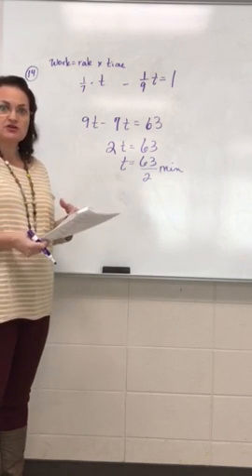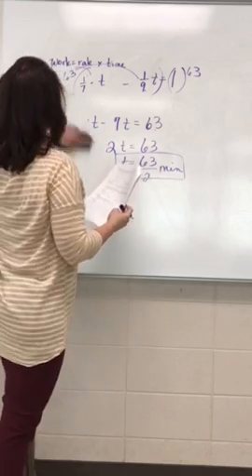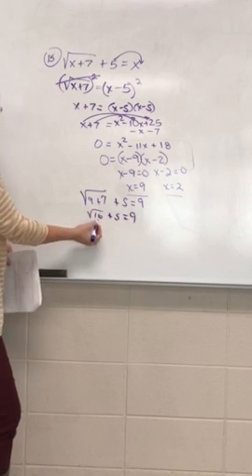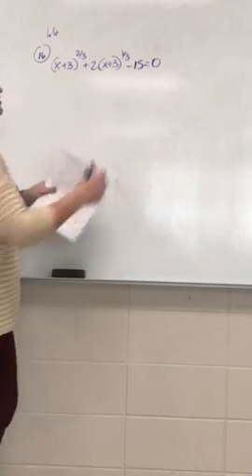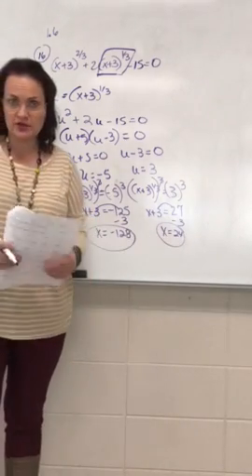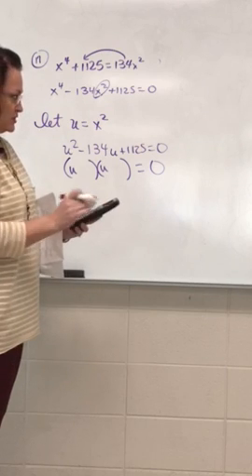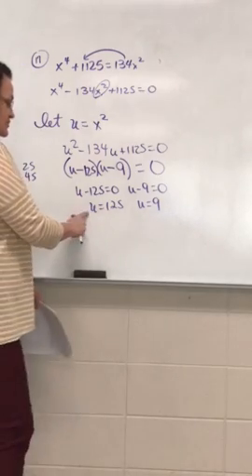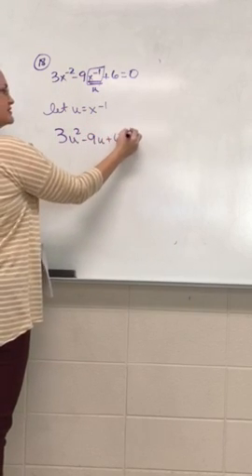Final study guide 14-18;